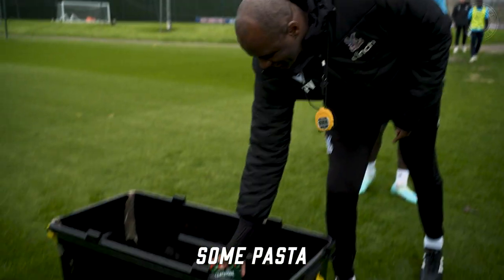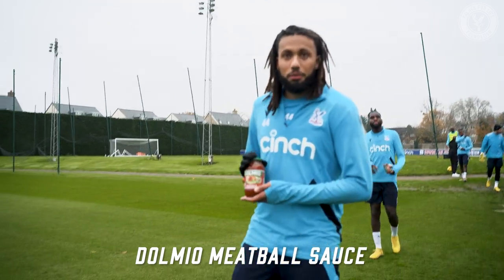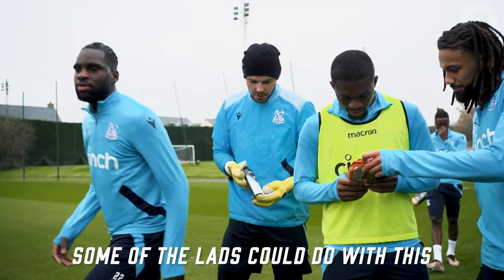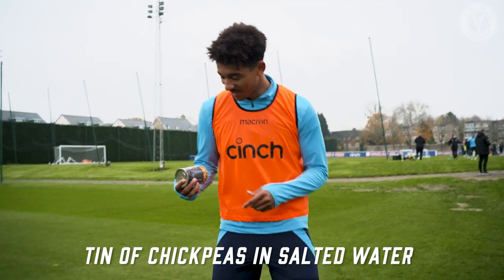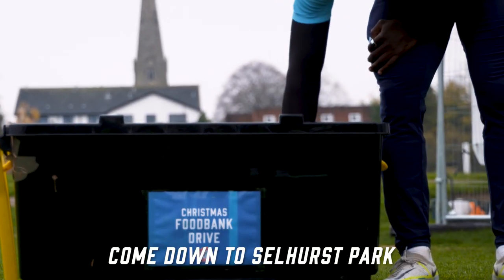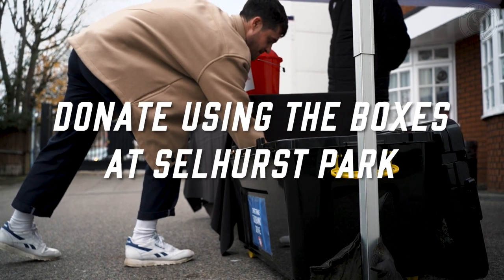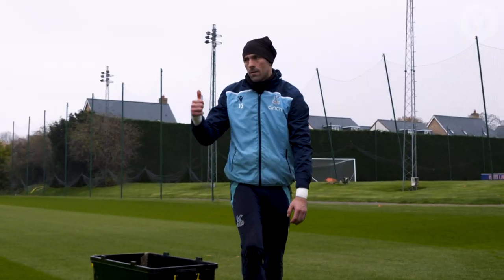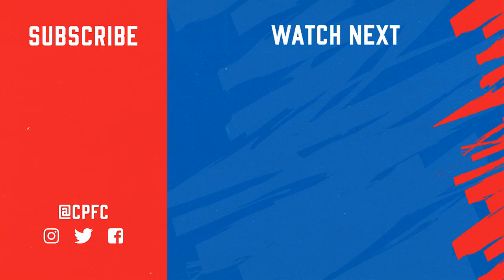Support the Palace Christmas foodbank drive | Palace For Life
We have teamed up with City Harvest and Norwood & Brixton FoodBank to provide food to those who need it most this winter 🤝